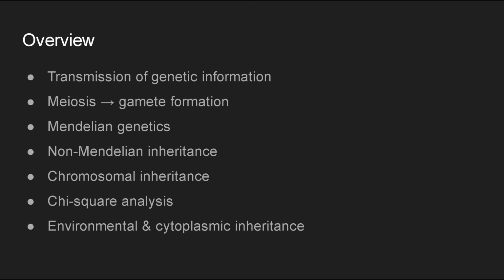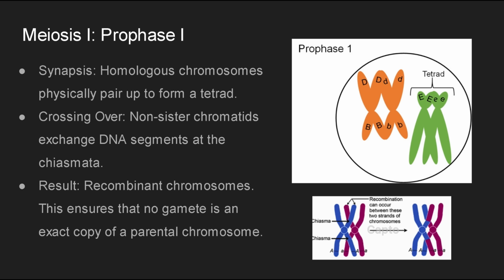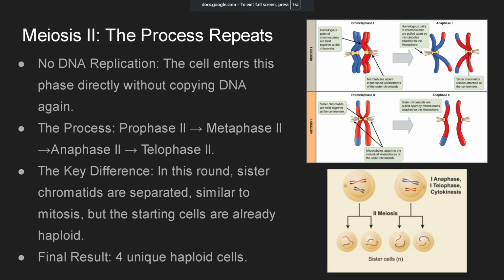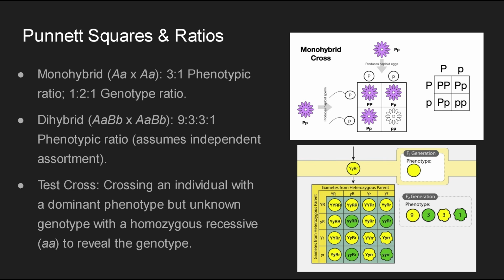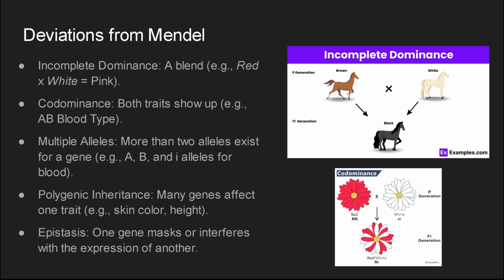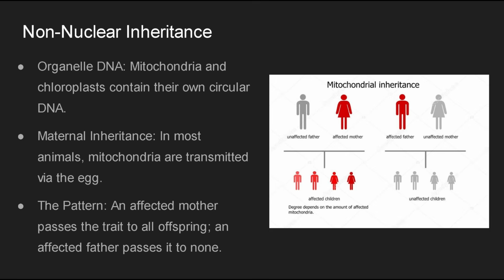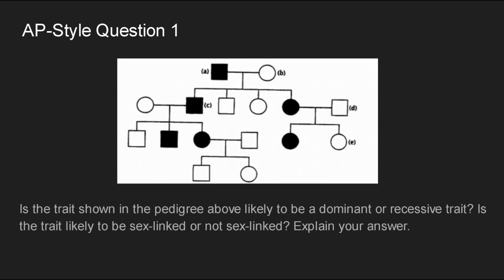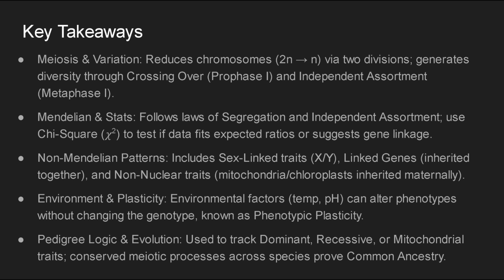The Ultimate Heredity Review (Meiosis, Mendel & Math) | AP Biology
Heredity made EXCEPTIONALLY easy. If you’ve ever felt overwhelmed by Punnett squares or Chi-Square math, this video is for you. We take the "confusing" out of genetics and give you a clear, color-coded guide to how traits actually move from parents to offspring.

Master these Unit 5 concepts today:
The Magic of Meiosis: See exactly how Crossing Over and Independent Assortment create a unique "you".
Mendel’s Playbook: The fundamental laws of Segregation and Dominance explained simply.
Chi-Square (χ2) Mastery: A step-by-step logic guide to crush the math without the stress.
Beyond Mendel: Decoding the "messy" stuff like Sex-Linkage, Linked Genes, and Mitochondrial DNA.
Pedigree Logic: How to read family trees like a pro to identify inheritance patterns at a glance.

Whether you’re cramming for a unit test or the 2026 AP exam, we’ve got you covered with the facts you need and none of the fluff.